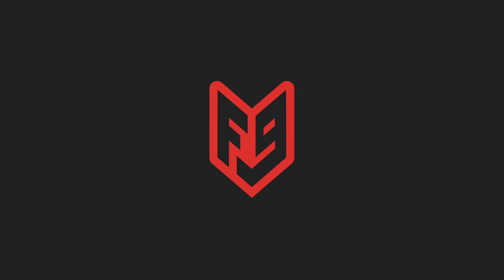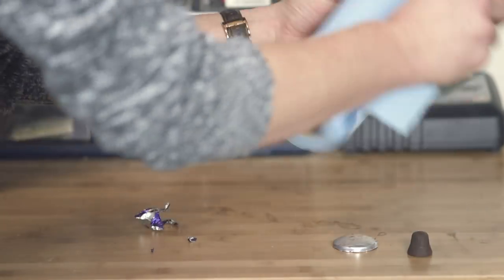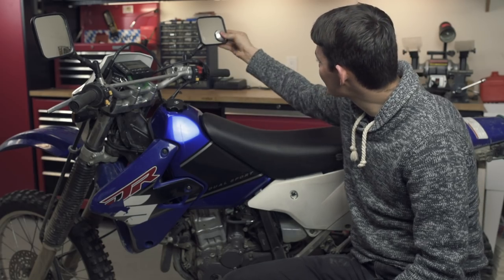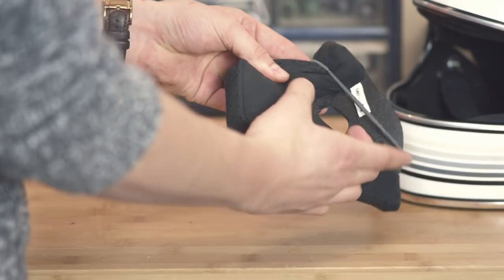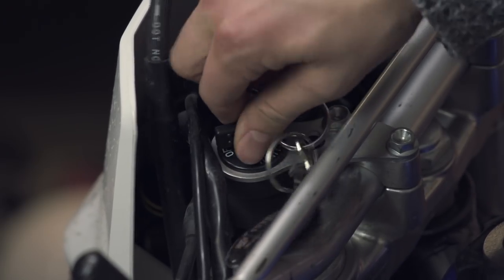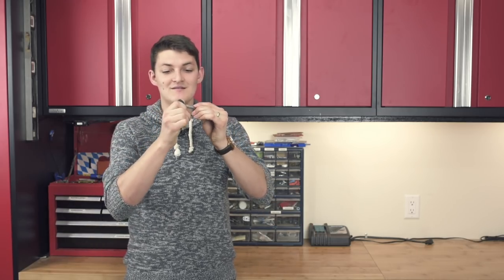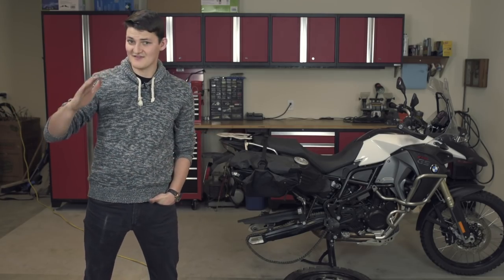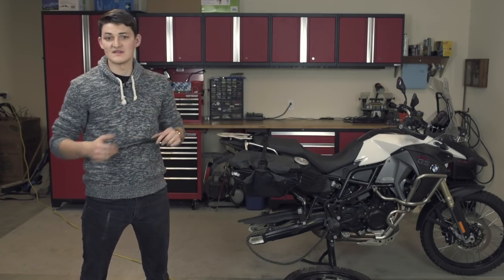DIY Motorcycle Mods and Ingenious Life Hacks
4 shockingly useful DIY motorcycle mods that you can make at home - because we’re sick of buying stuff and betting you are too!

0:10 - Homemade Convex Mirror
1:29 - BikeMaster Eyeball Mirror
1:53 - DIY Eyeglass Channels
2:18 - Auto-Lubricating Key Protector
4:08 - Kickstand Lengthening Bar Mod